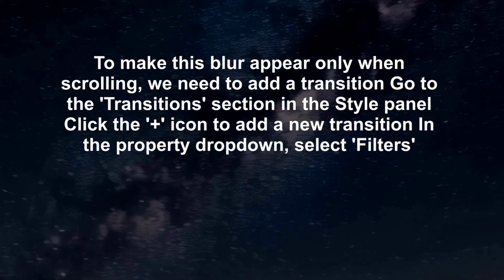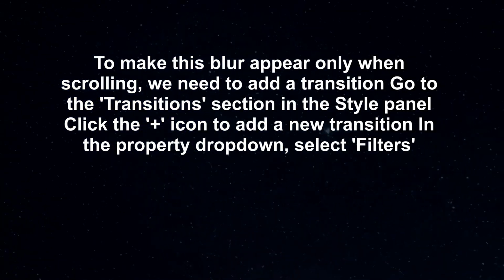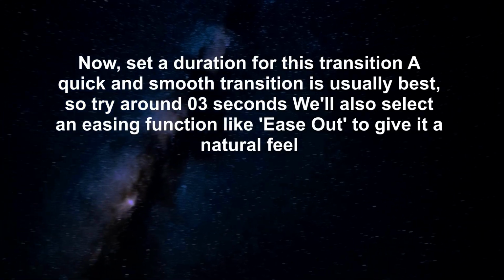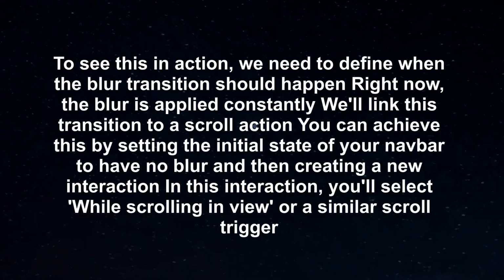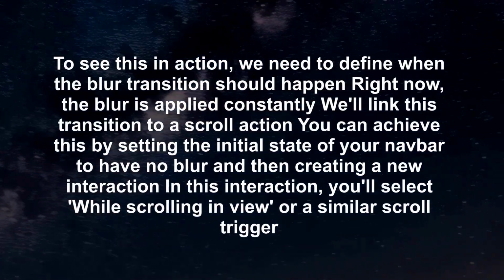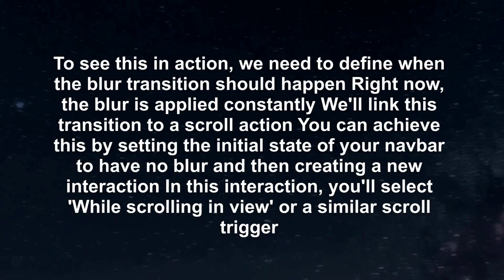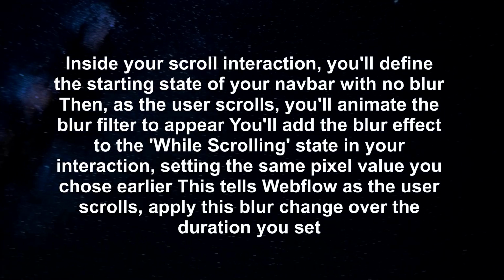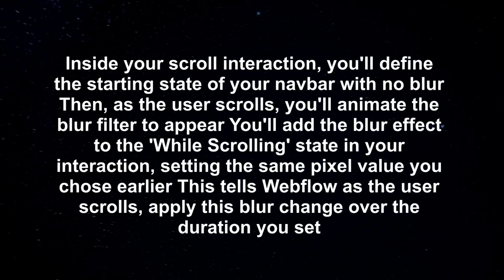How to Blur Sticky Navbar In Webflow - Julia'sTutorials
How to Blur Sticky Navbar In Webflow teaches you how to add a subtle blur effect to your sticky navigation bar as users scroll, creating a visually appealing and modern design element. This effect can enhance the aesthetic of your site and draw attention to important navigation. Blurred navbars add a sophisticated touch.

00:00 Intro
00:14 Setting Up the Sticky Navbar
00:45 Applying the Blur Filter
01:09 Adjusting Blur Intensity
01:27 Adding a Transition for Smoothness
01:56 Ensuring the Initial Clear State
02:15 Linking Blur to Scroll Action
02:53 Animating Blur in Scroll Interaction
03:33 The Reveal Effect in Action